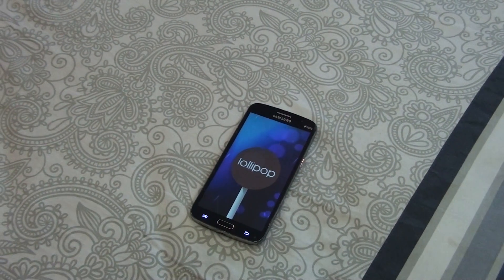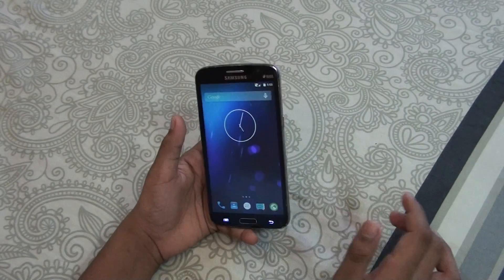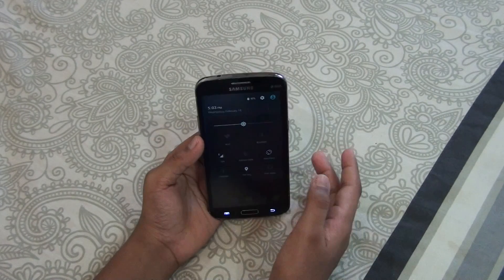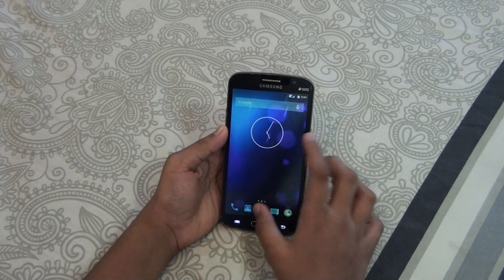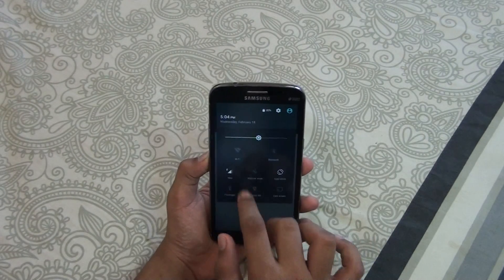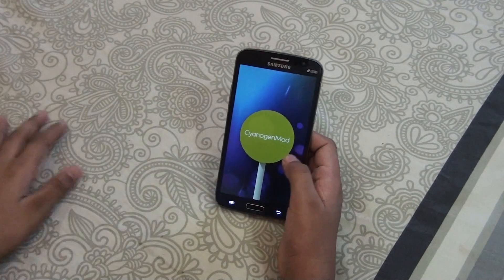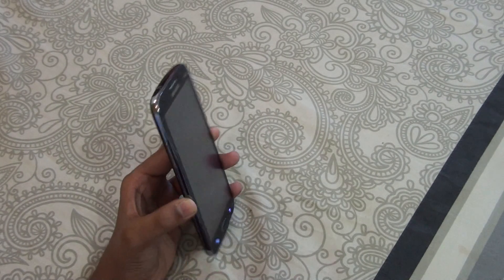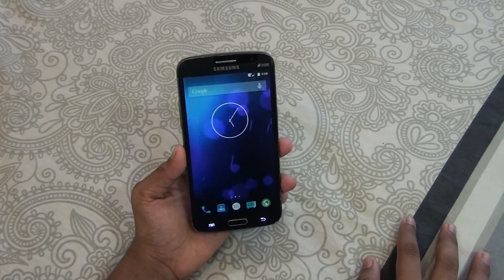Android 5.0 Lollipop for Samsung Galaxy Grand 2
Download Links -

*When u paste the WiFi Fix folder then dont forget to press R/O button on root explorer